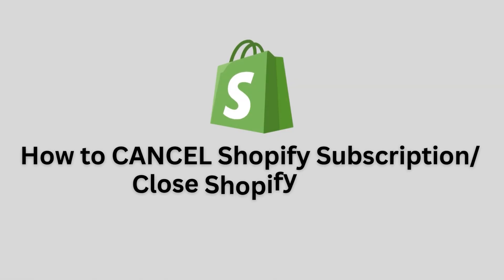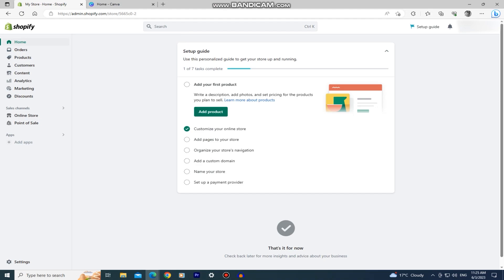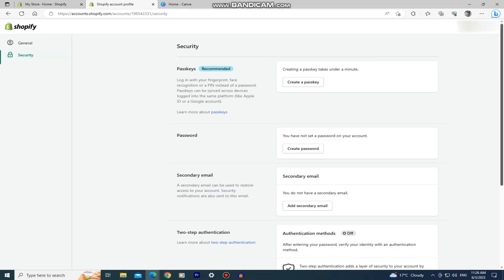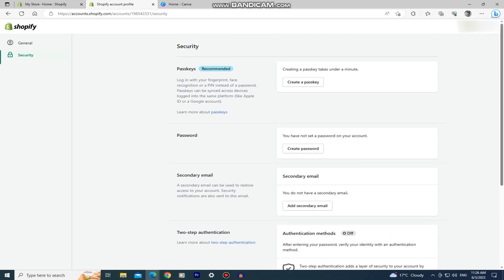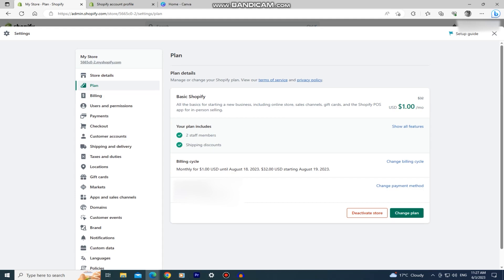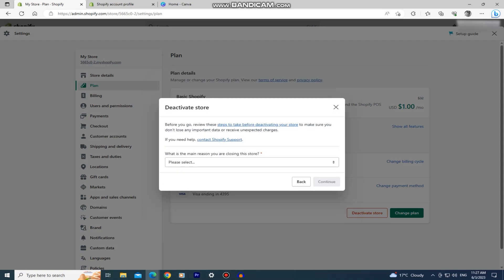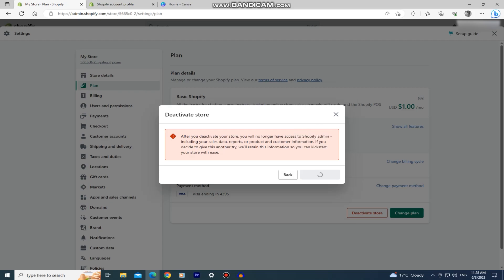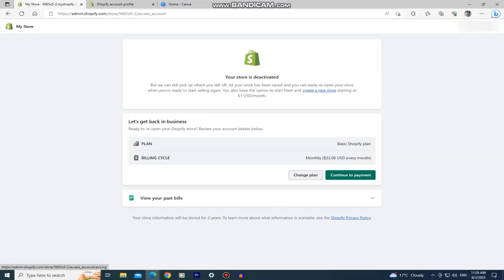How to Cancel Shopify Subscription - Close Shopify Store 2025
Are you considering closing your Shopify store and canceling your subscription? In this tutorial, we'll guide you through the step-by-step process of canceling your Shopify subscription and closing your Shopify store.